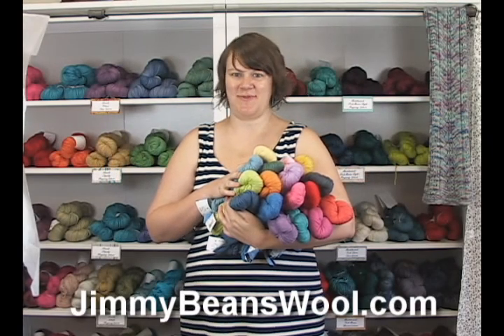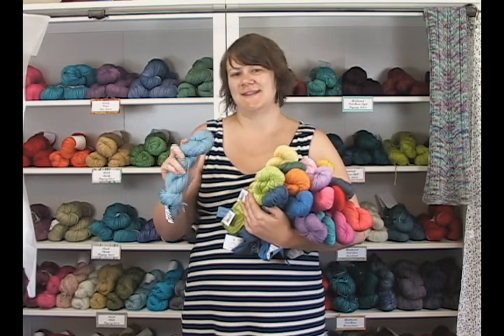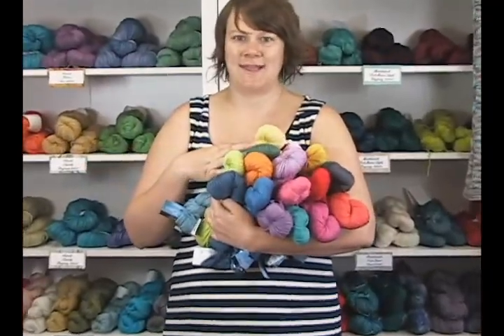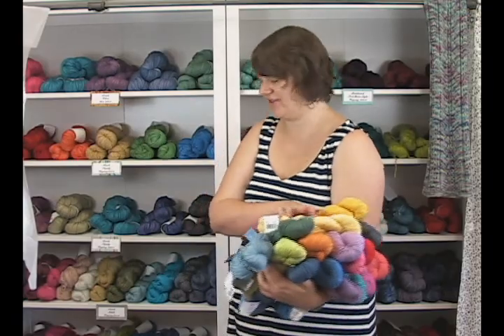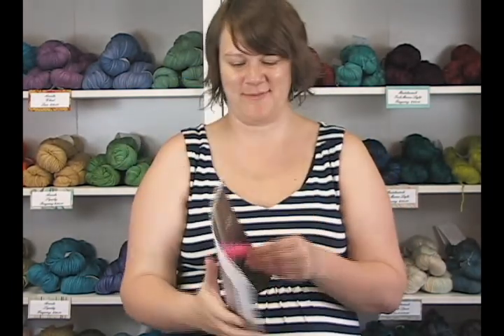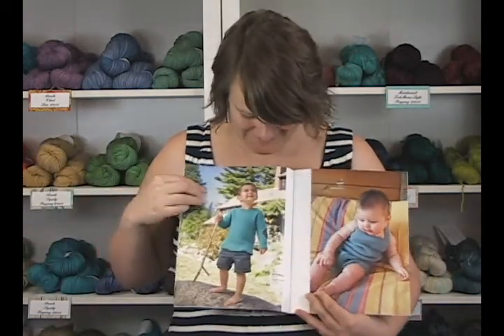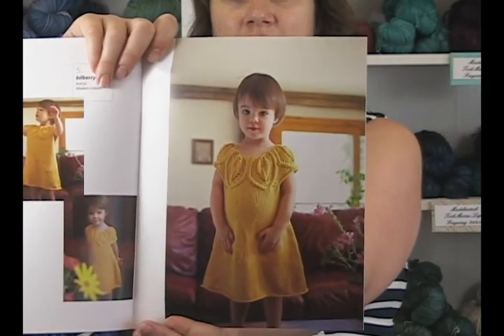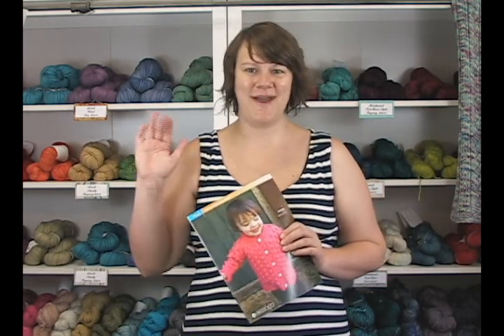Berroco Modern Cotton Yarn and Berroco Pattern Book 345 - Modern Cotton Review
Kristen from Jimmy Beans Wool reviews Berroco Modern Cotton Yarn and Pattern Book 345.  Jimmy Beans Wool is your LYS... online!